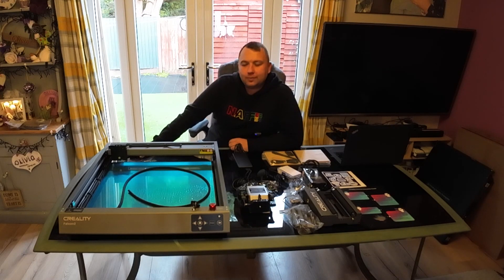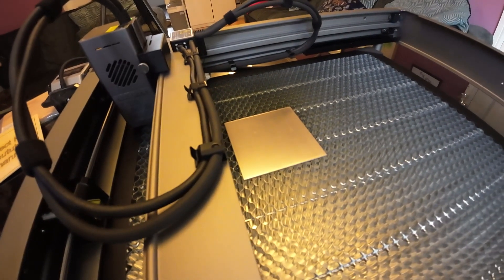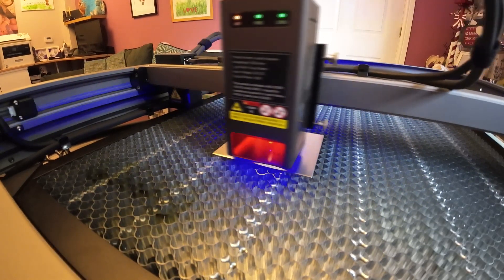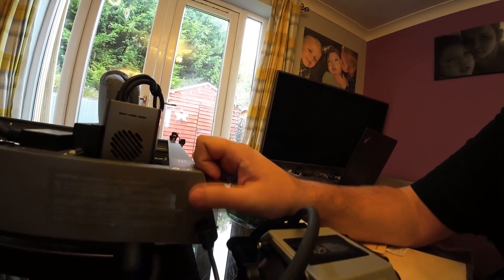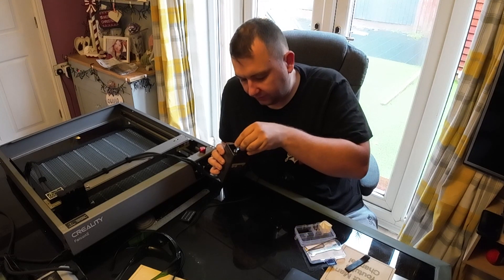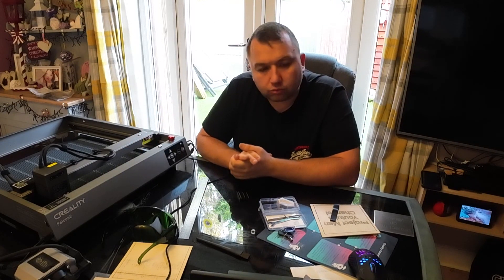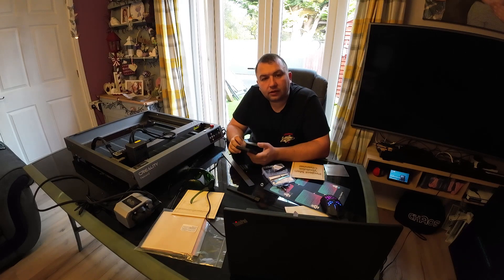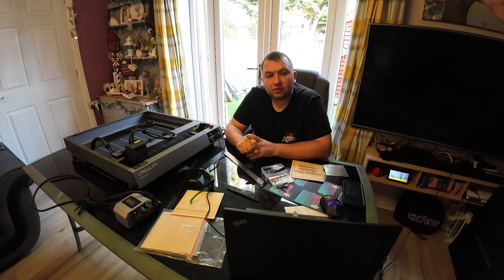Creality Falcon2 22W Laser Engraving Machine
Code: FN22W

Code: FALCONCR50

DEWALT Impact Driver
DEWALT Battery, 5Ah, 18V,
DEWALT COMBINATION DRILL BIT SET 100 PIECE SET
DEWALT Compact Combi Hammer drill
DEWALT Brushless Circular Saw 18V
Sealey Screwdriver 44 Pieces
Sealey Go through socket set
5kw diesel heater

Huawei P30 Pro 128GB Dual-SIM https
Rode Wireless Go Remote Mic
DJI Osmo Action 3

PRIVACY POLICY and FULL DISCLOSURE:
Project Man is a participant in the Amazon Services LLC Associates Program (UK)